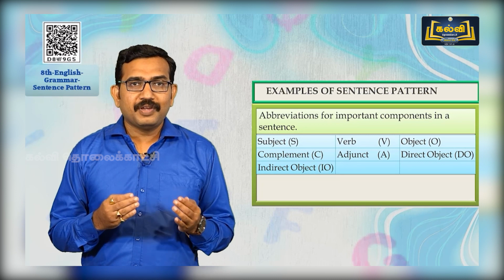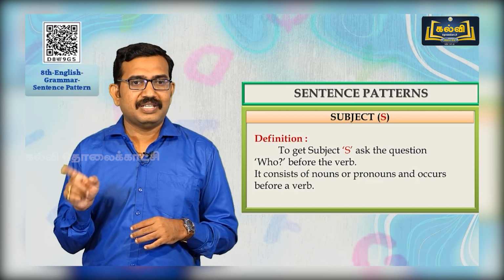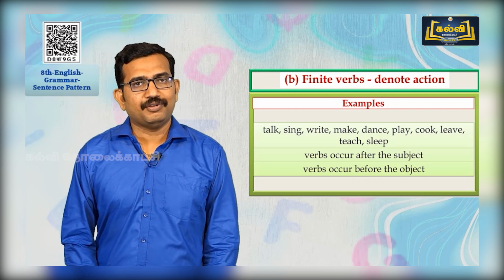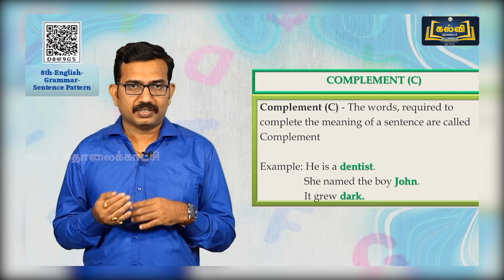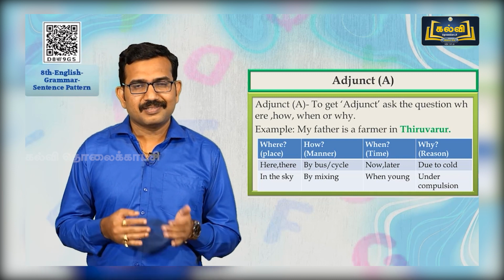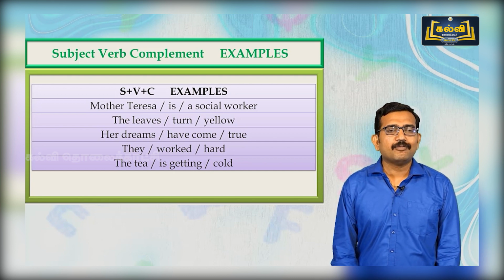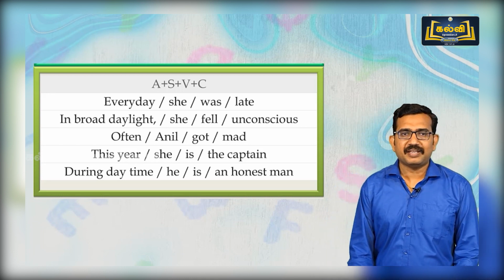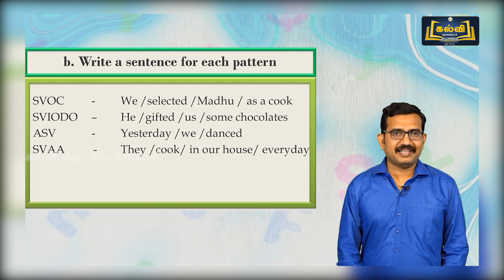Class 8 | English | Grammar - Sentence Pattern | Unit 4 | Part 3 | Kalvi Tv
In this video lesson the grammar topic " Sentence Pattern " is been clearly explained with examples, this class also covers the basic sentence patterns, components of sentences.
(Page No.106 )